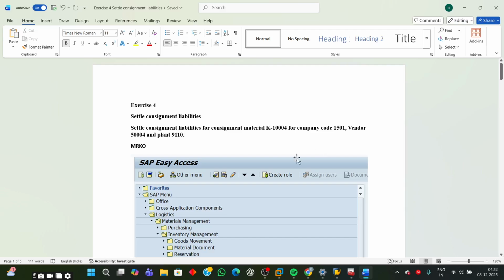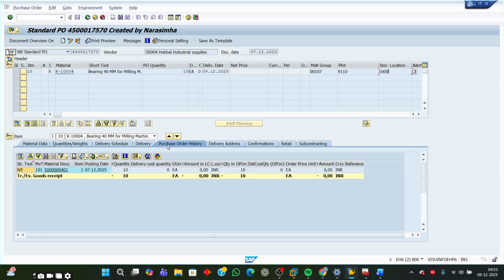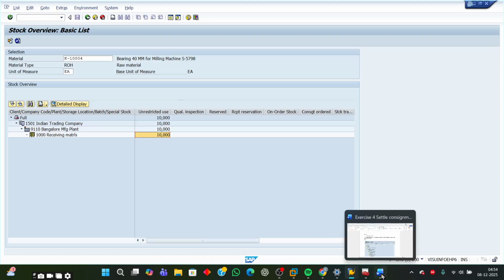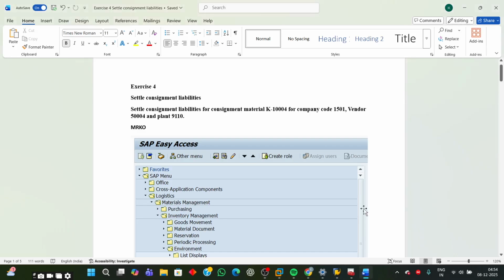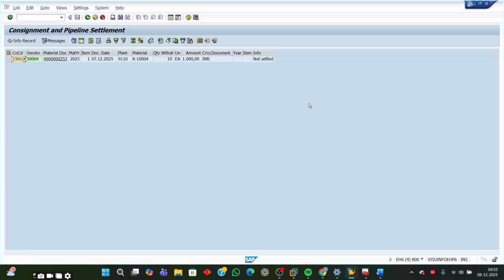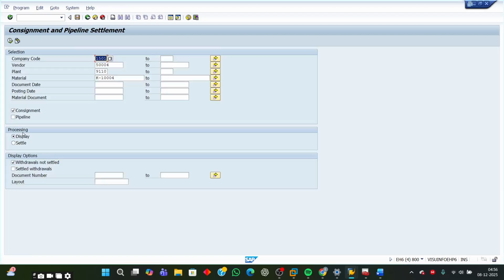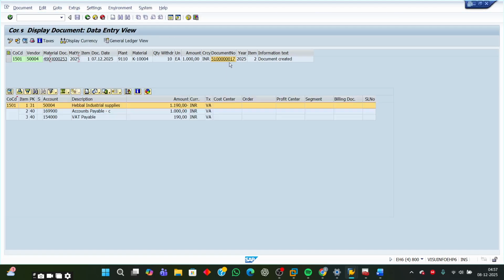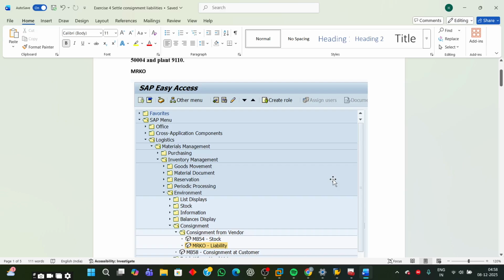Settle consignment liabilities for consignment material using MRKO Tcode in SAP MM ECC6/S4 Hana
How to Settle consignment liabilities for consignment material using MRKO Tcode in SAP MM ECC6/S4 Hana.

Logistics → Materials Management → Inventory Management → Environment → Consignment  → Consignment from Vendor (MRKO).

Input Company code, Vendor, Plant and material

select Consignment check box
Under processing select radio button Settle

Execute

System will settle the consignment liabilities for the consignment material with vendor and display the FI document.